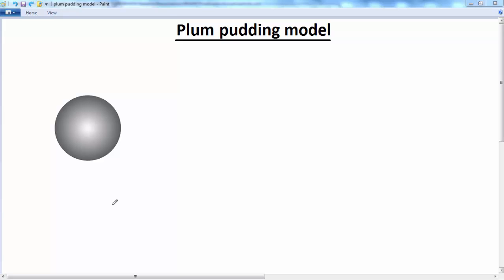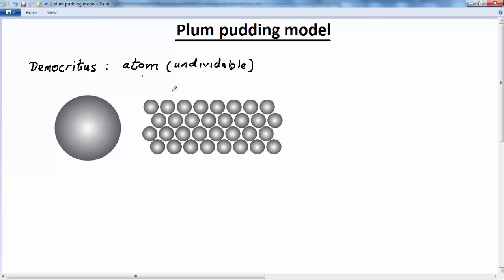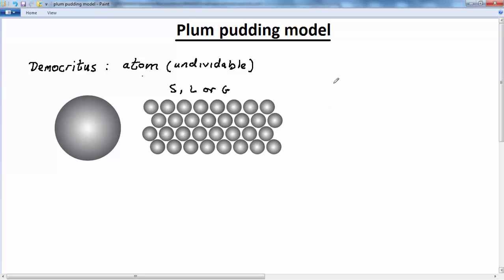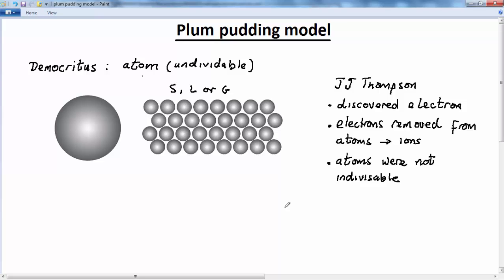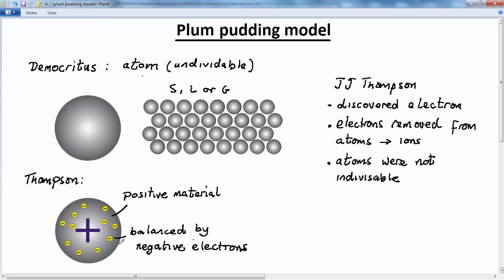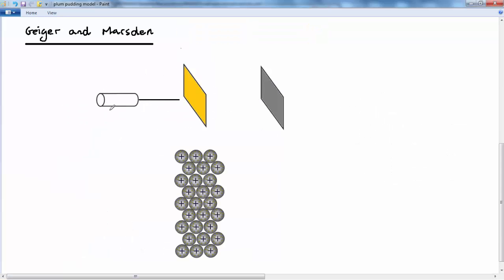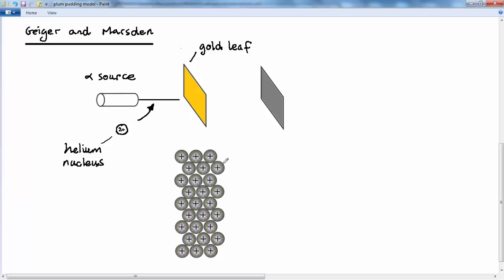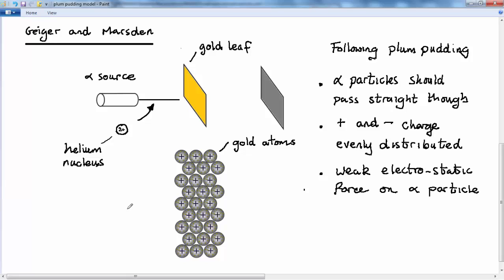GCSE PHYSICS - RADIOACTIVITY - LESSON 9 - plum pudding model